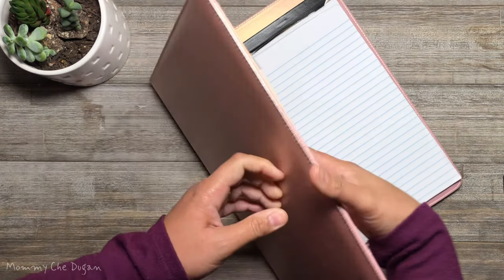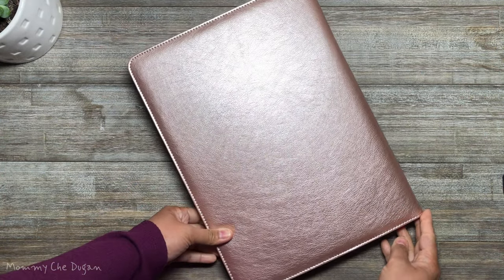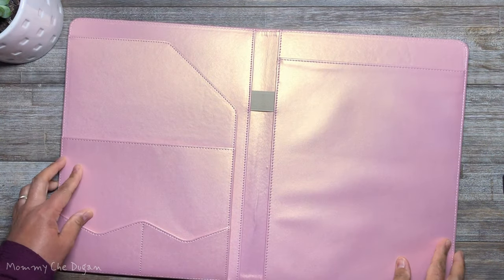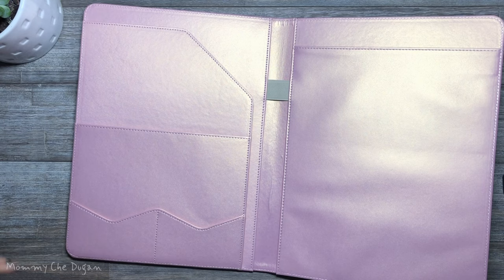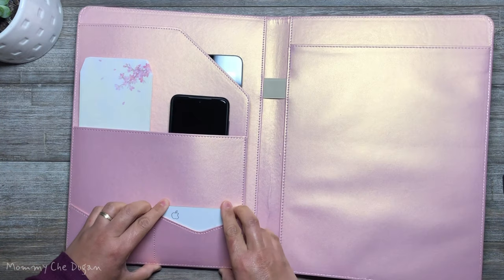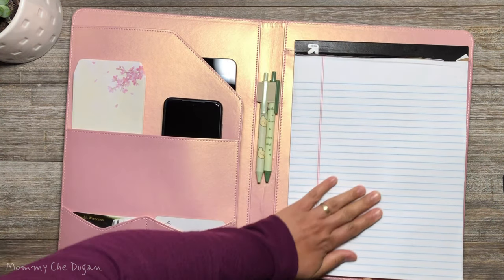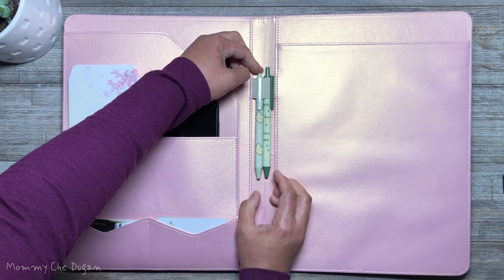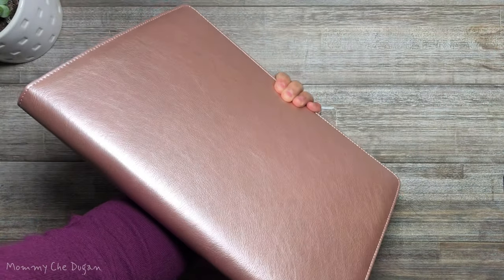Portfolio Organizer for Women | Professional Business Binder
Portfolio Organizer for Women,WRIYES Leather Padfolio, Professional Business Binder with Letter/A4 Size Writing Pad, Document Sleeve,Card Holder,Cute Office Gifts (Rose Gold)

MODERN DESIGN:Elegant line design with Rose gold high-quality PU leather material gives the padfolio portable and durable.The structure of the all-in-one portfolio binder be certain to bring more convenience in the office and be popular in our daily life.
MULTIPLE COMPARTMENTS:The folio document organizer has 1 resume pocket + 1 middle pocket + 2 card holders + 1 pen loop+1 A4 writing pad, which has enough storage space for easy access to your files or office products.
PRACTICAL SIZE：12.9 × 9.6 × 0.9 inch, easy to carry in your suitcase or briefcase, a great companion for a business trip,make your work or study more efficient.
VERSATILE USAGE:Easily organize important documents, letters, notebook, envelopes, business cards, and other stuff. Look confident and professional when using this stylish business portfolio folder at meetings, job interviews, or classrooms; give positive impression at all important occupations.
PERFECT CHOICE: Handy leather padfolio , suits student and office lady; also a great business gift choice for work colleagues, friends, or a recent college graduate.